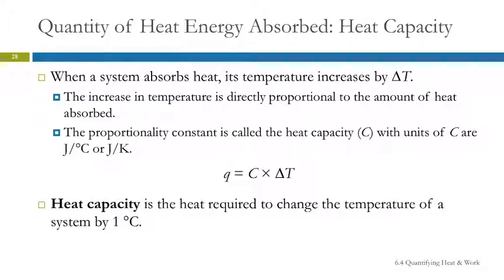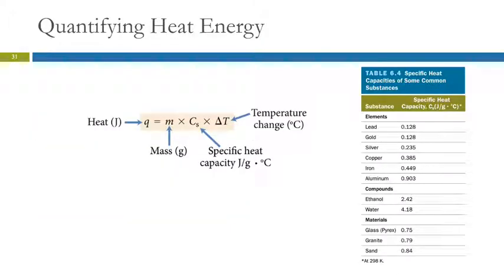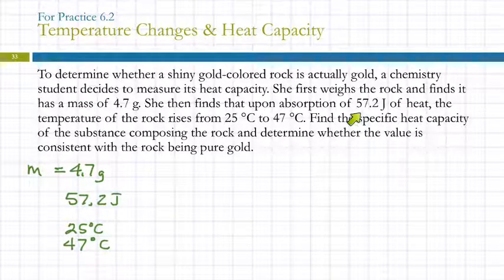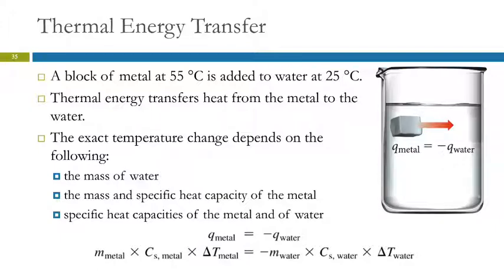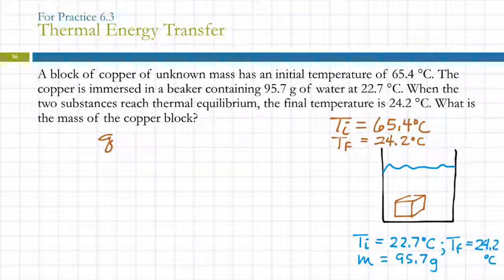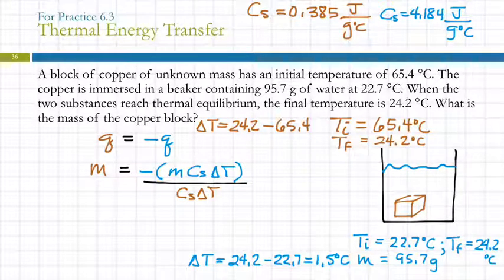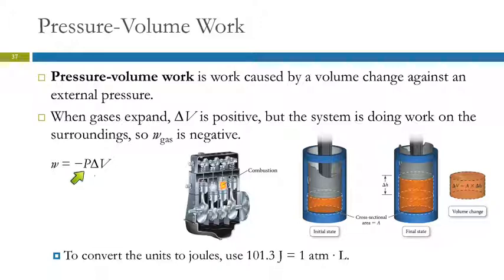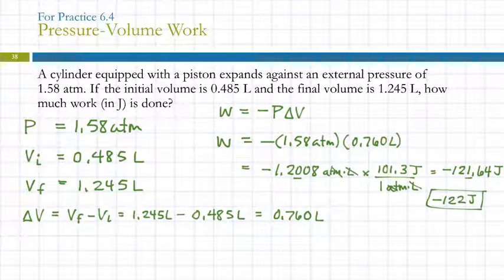6.4 Quantifying Heat & Work